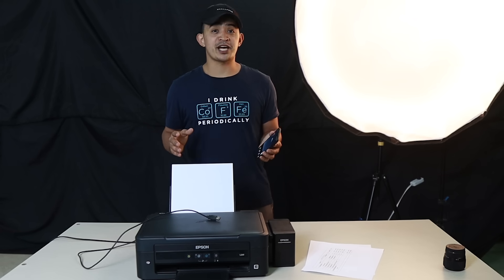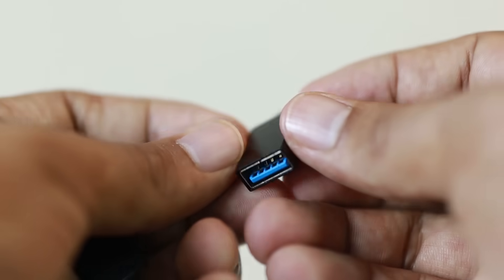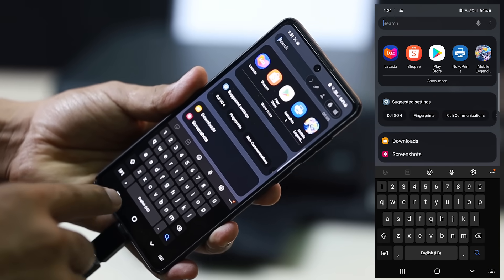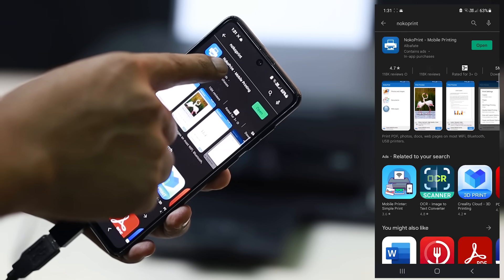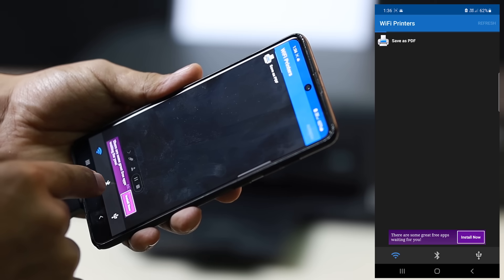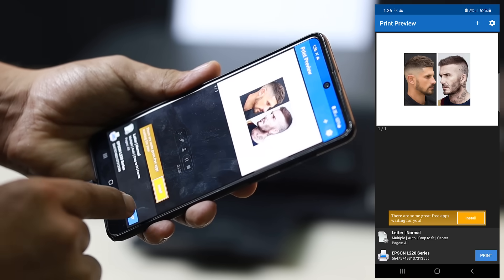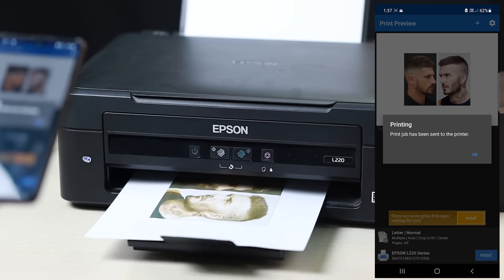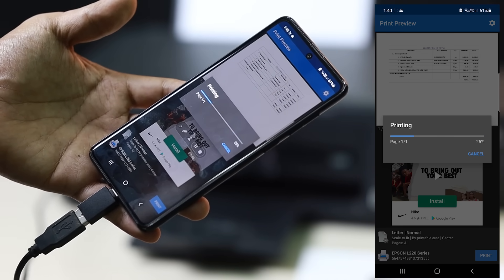How To Print From Android to USB port Printer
This is how to print from an android phone to a USB port printer. By using an OTG type C or Micro USB OTG it will convert the port of a phone to compatible with a USB printer and by using an android app called NOKO print you will be able to directly print your files, photos, and documents straight from your android phone.

Amazon Links to OTG
Type C OTG
Micro USB OTG